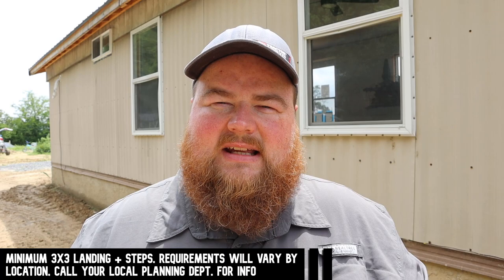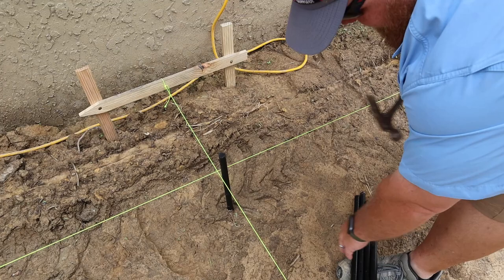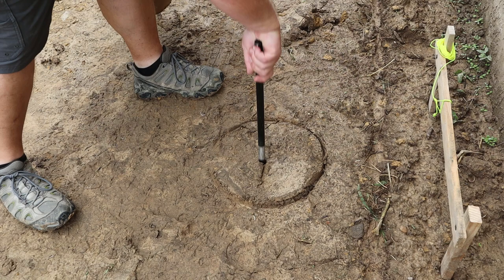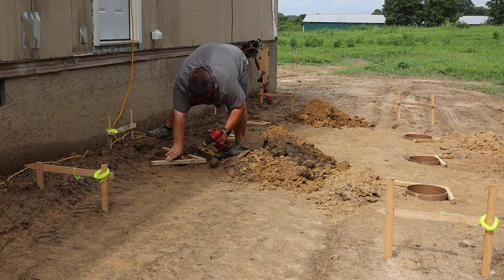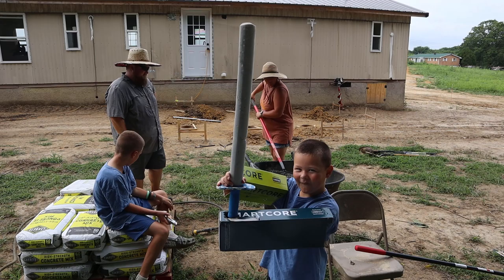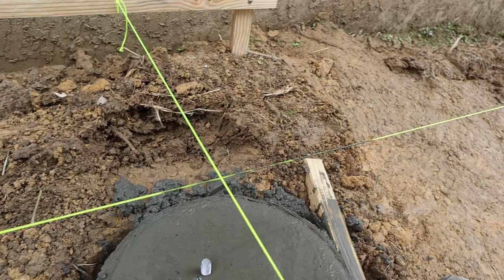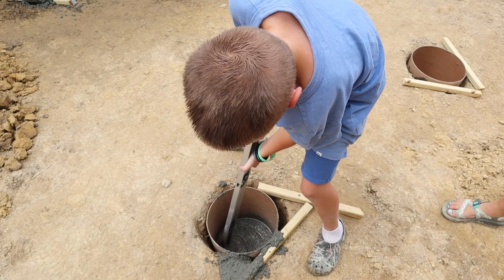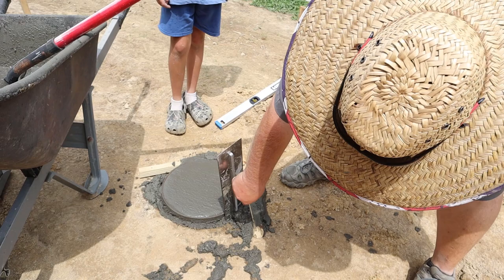BIG Beginnings for our BACK DECK! // 12' x 10' Mobile Home Deck Build - Pt. 1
In today's video we begin building our new 12 x 10 free standing deck on the back of our 1988 Palm Harbor Single Wide Mobile Home. The first step is to layout our string lines and dig footers for our foundation. We are using 12" concrete tube forms (sometimes called sono tubes) for our footers and j-bolts for our post anchors. Let's go!